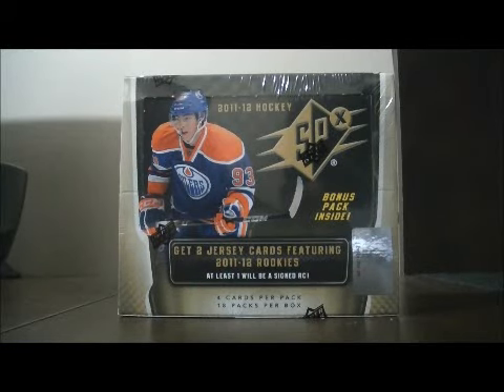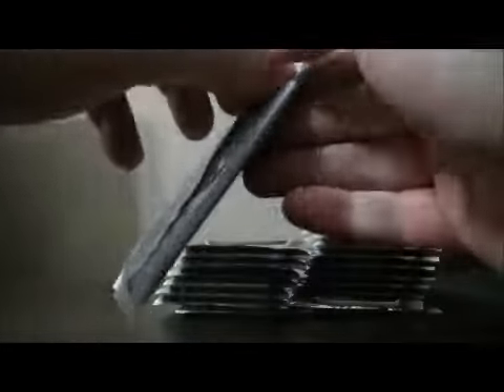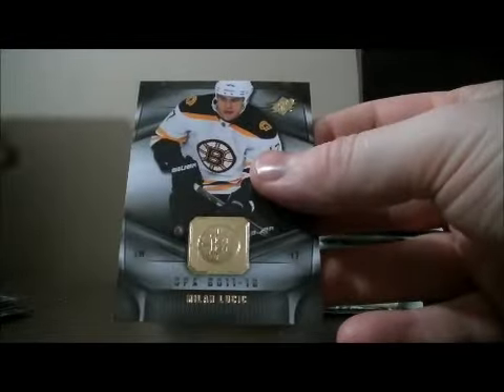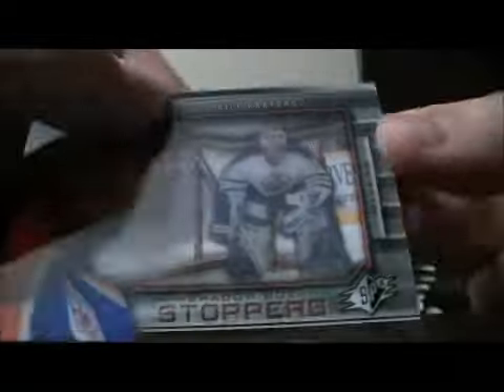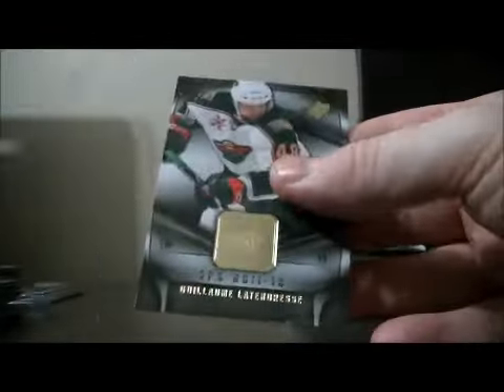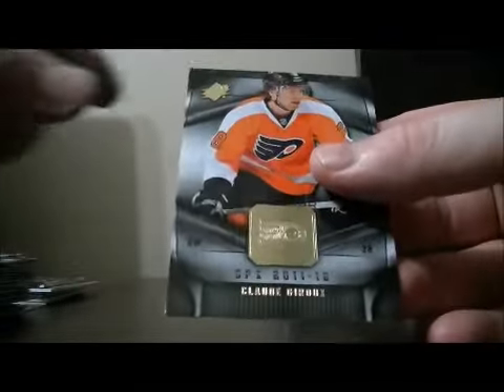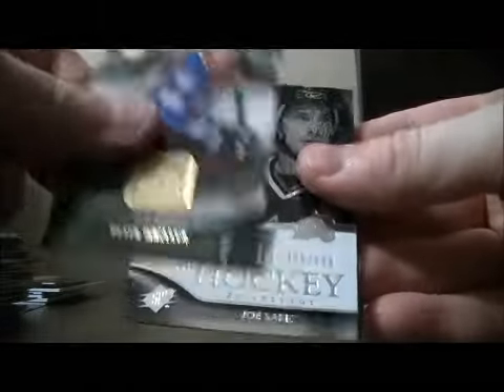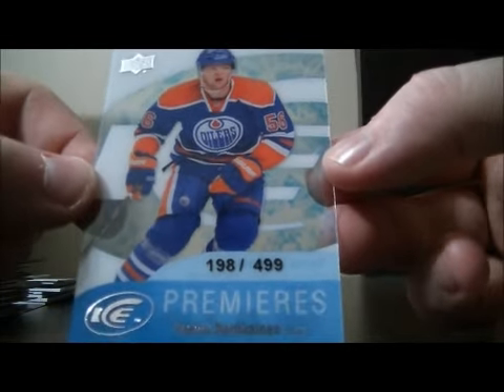2011-12 Upper Deck SPx Box Break #7